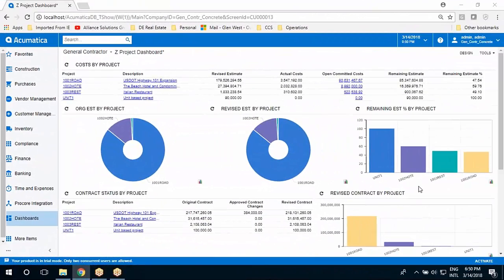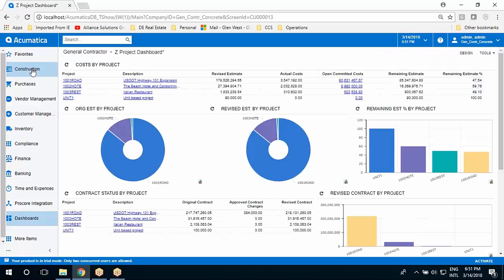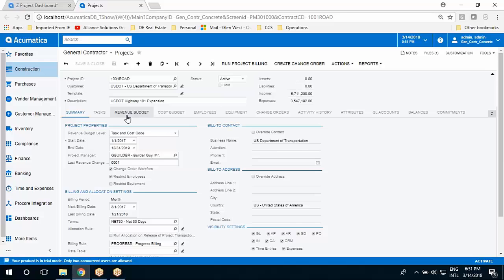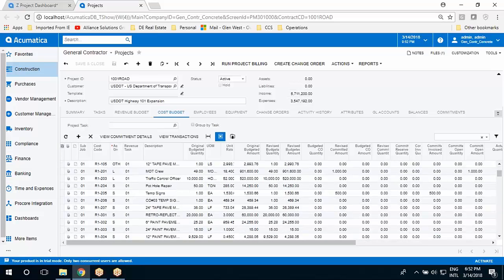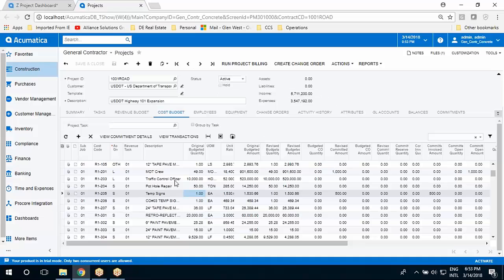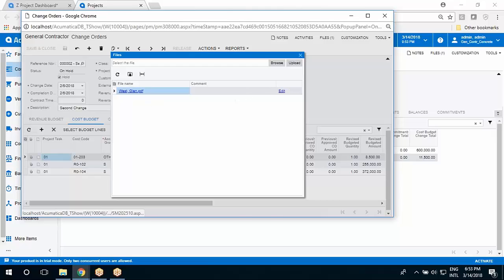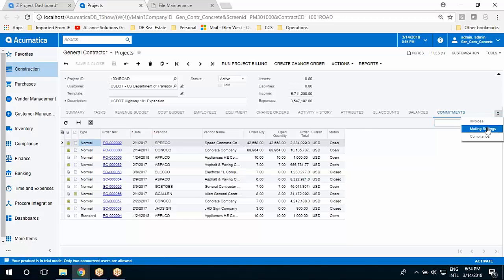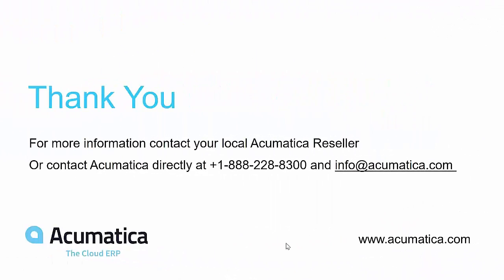Acumatica Cloud ERP General Contractor Accounting